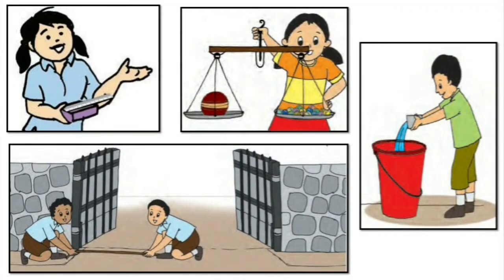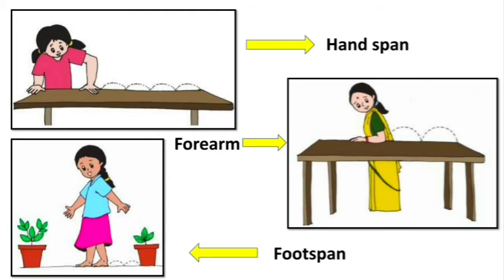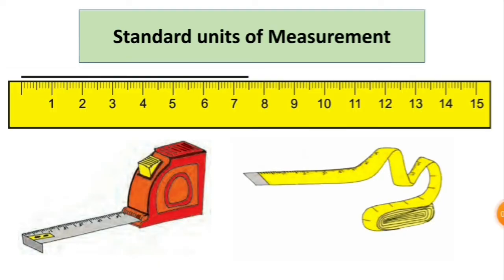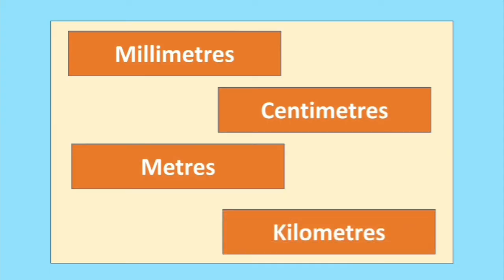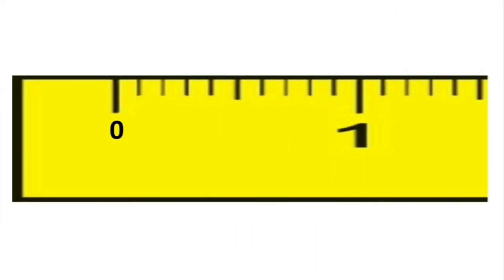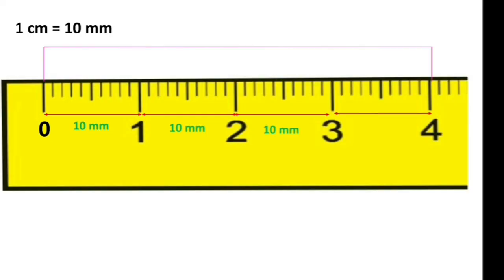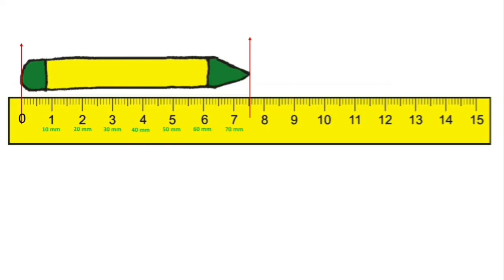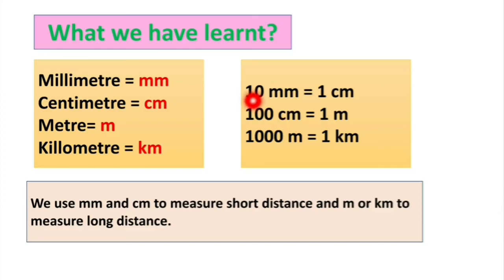Measurement | std 3 | Maths | Maharashtra State Board | part - 1 | Length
Hope our videos are useful for kids to learn and explore many new and different things and also various concepts of different subjects. If you liked our videos then please
our channel, this will encourage us to make many and different educational videos which will make it easy for kids to learn many new things. Kids should spend time watching informative videos and expand their knowledge day by day. Kids retain what they see in audio visual lessons so make them watch informative videos rather than cramming things.